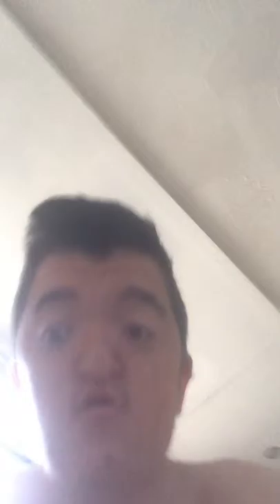Try to win 10,000 on a packet of Chips